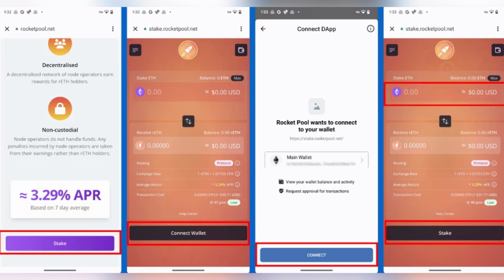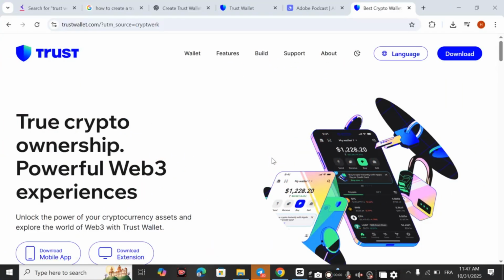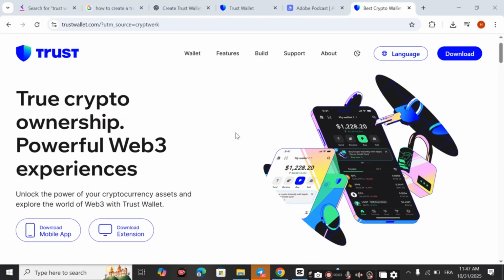How to Earn ETH Using Rocket Pool in Trust Wallet (2025 Guide)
In this video, I’ll show you **how to earn ETH using Rocket Pool in Trust Wallet**, step by step — a simple and safe way to earn rewards by staking Ethereum.

Rocket Pool is a **decentralized Ethereum staking protocol**, and you can easily use it from the **Trust Wallet DApp browser**.

💡 **Tips:**
- Make sure you always use the **official Rocket Pool website**
- You can swap or hold **rETH** anytime — it represents your staked ETH
- Keep a small amount of ETH for gas fees

✅ Works On:
- Android & iOS (via Trust Wallet DApp Browser)
- Ethereum Network